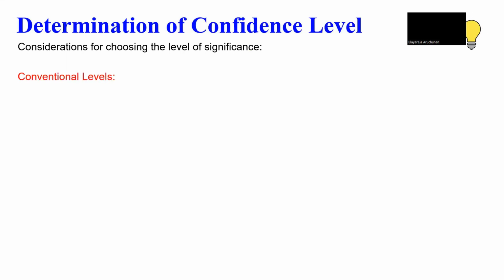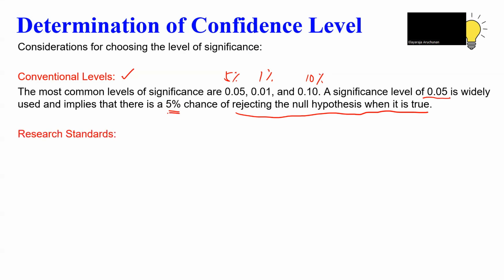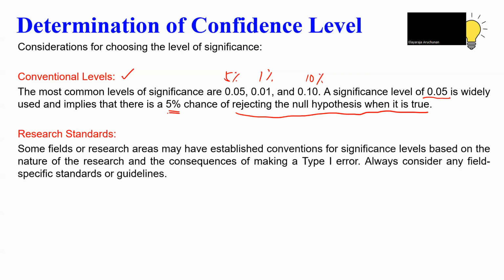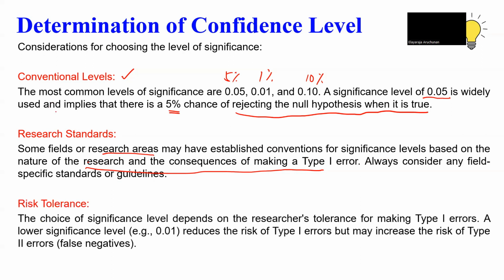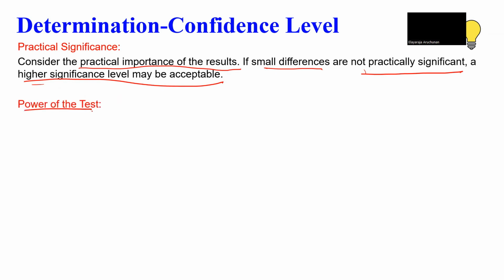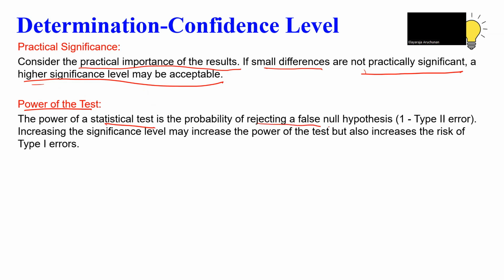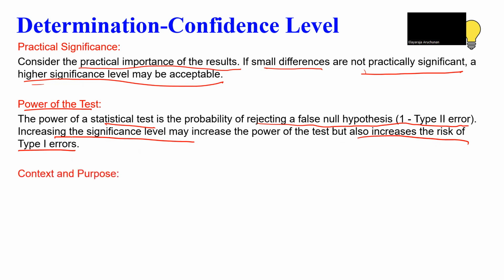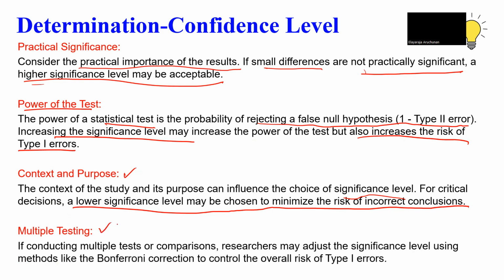Hypothesis Testing: How to Choose Confidence of Level?